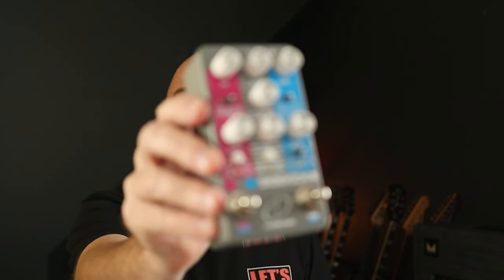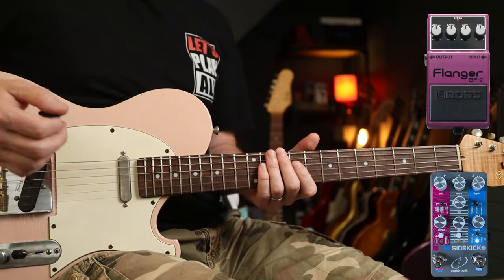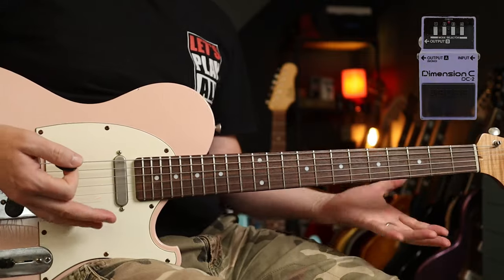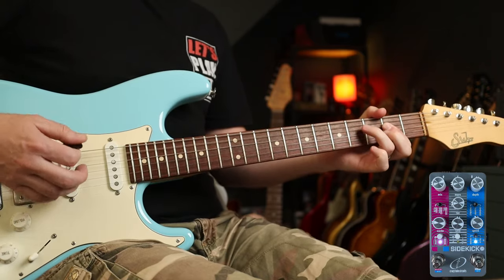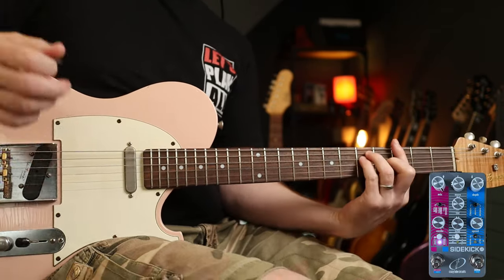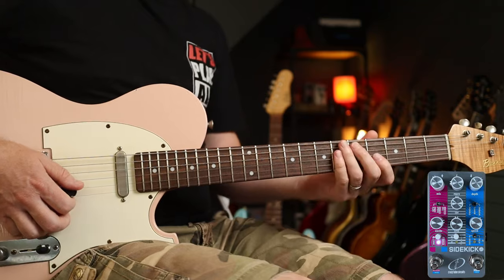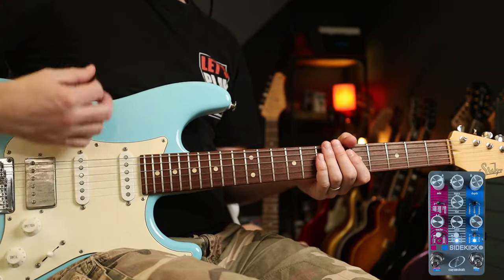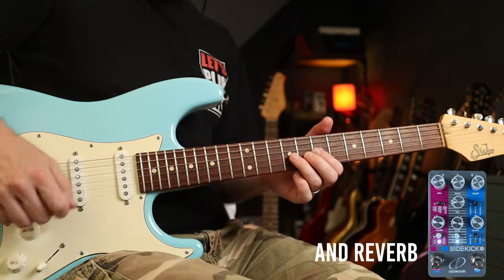80s Guitar Riffs | Crazy Tube Circuits Sidekick Jr Pedal Demo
If you're looking for instant 80s tones then you may want to check out the new Crazy Tube Circuits Sidekick Jr!

It has 6 Reverb types, 2 delays and 3 modulation effects, all inspired by tones of the 80s and for me the best part is they're super easy to dial in. Enjoy!

Riffs played;
Van Halen - Jump
The Cure - The Forest
The Cure - Just Like Heaven
The Police - Every Breath You Take
The Police - Synchronicity II
Echo And The Bunnymen - The Killing Moon
Joe Satriani - Always WIth Me Always WIth You
Def Leppard - Photograph
YES - Owner of a Lonely Heart
A Flock Of Seagulls - I Ran (So Far Away)
Guns'n'Roses - Welcome To The Jungle
Brian Adams - Run Through You
Tears For Fears - Everybody Wants To Rule The World
Martin Steiger
Troy Caldwell
Stefan Majewski
Cathal Keegan
Matty Wheeler
Simon Sauve
Luca Grop
Rick Conlin
Sage Stevens
MW
Luis Garcia
Blade Heart
Janne Tunturi
Jared
Kai
Tracy Barth
Markus Asmussen
Charlie Lafferty
Virgilio Martinez
Rob
David Santacroce
Sean Bender
kiddfox98
Robert O’Rourke
Chasen Lewish
James Haile
Zachary Robinson
Matt Cantin
Todd H
Justin Stanlick
James Hill
Martrell Posey
Chad DeVries
John Brooks
Josh Billingsley
Richard Workman
Robert O'Connor
Anthony
Tom Shaw